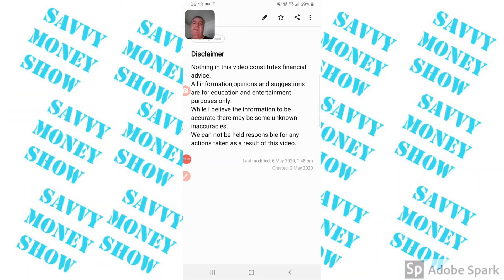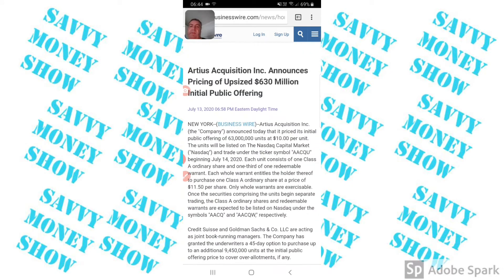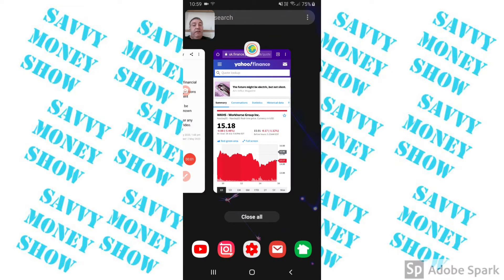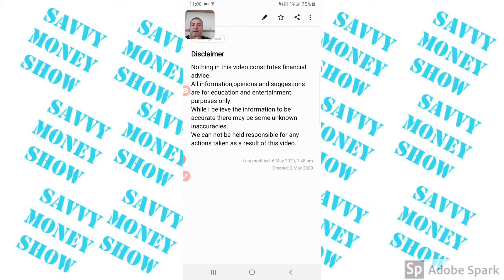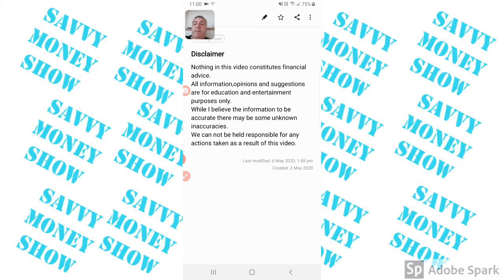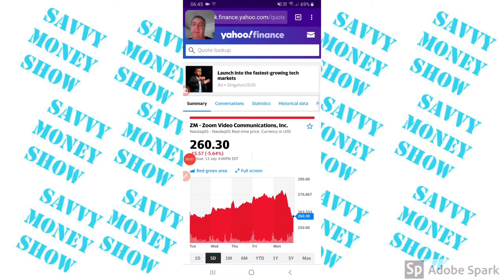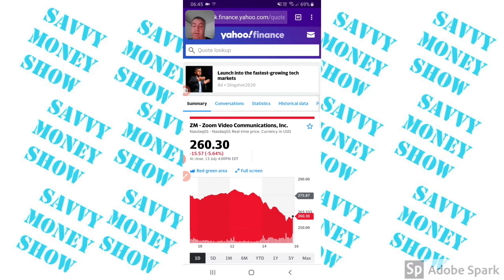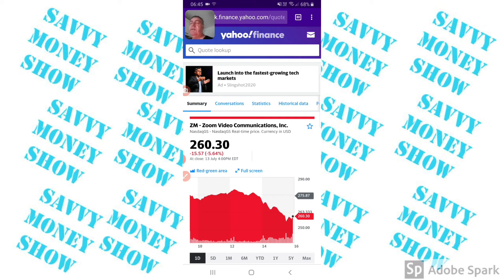AACQ update plus Zoom 14/07/2020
Create a Trading 212 Invest account using this and we both get a free share!